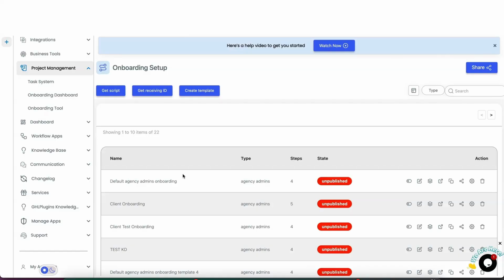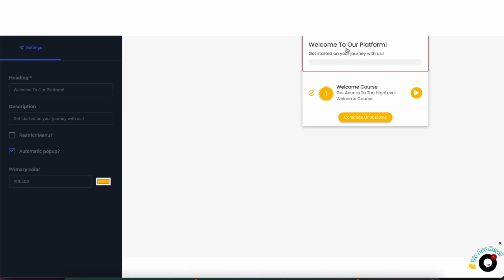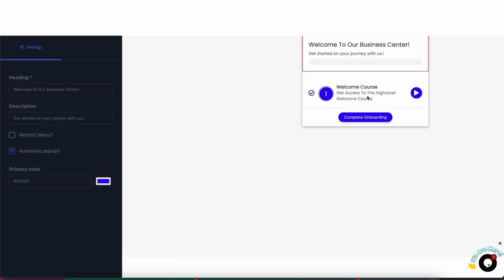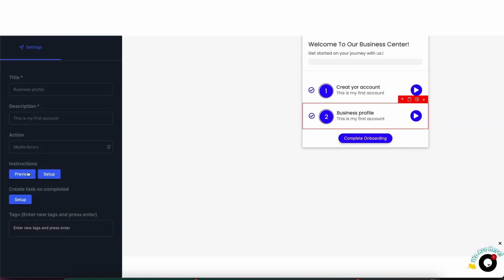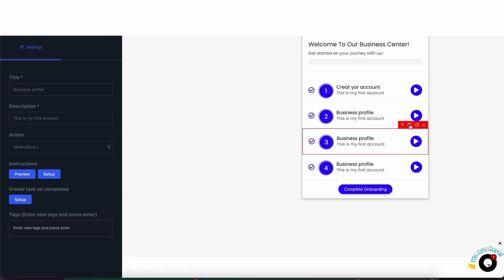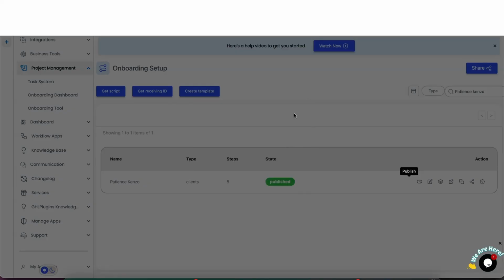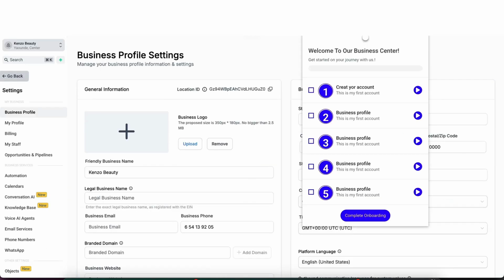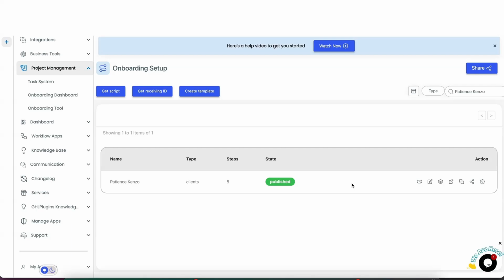📋✨ Mastering Client and Agency Onboarding with Our Step-by-Step Guide! 🚀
Mastering Client and Agency Onboarding: Step-by-Step Guide 📋✨

In this chapter, we provide a comprehensive walkthrough of the onboarding tool designed for managing client and agency onboarding processes. The video outlines the creation and customization of onboarding templates, taking you through steps like setting up business profiles 🏢, descriptions, instructions 📜, and embedding scripts. It also covers important features like restricting menus 🚫, customizing colors 🎨, and using webhooks for advanced settings ⚙️. Finally, we explain how to publish, edit, duplicate, and exclude accounts within the onboarding setup. Perfect for anyone looking to streamline their onboarding processes!

00:00 Introduction to Onboarding Tools
00:27 Creating Your First Onboarding Template
00:47 Customizing Your Onboarding Template
01:52 Adding Steps to Your Onboarding Process
03:26 Finalizing and Publishing Your Onboarding Tool
05:29 Advanced Tips and Best Practices